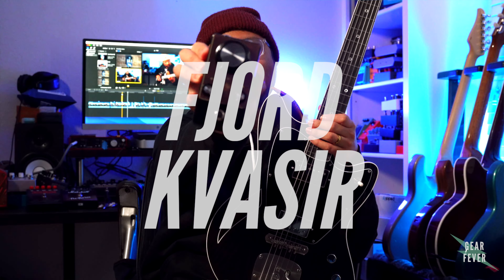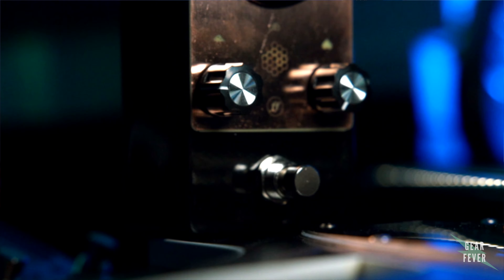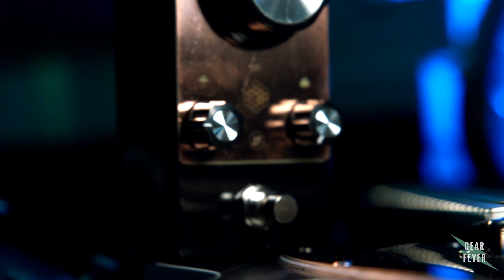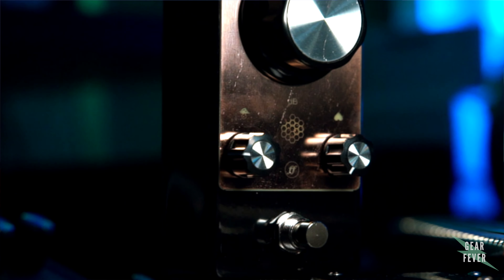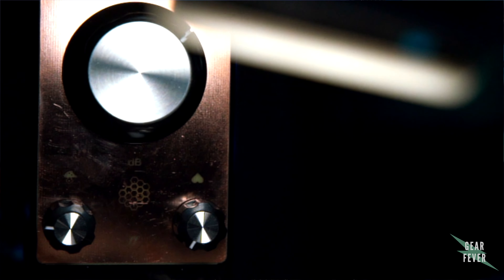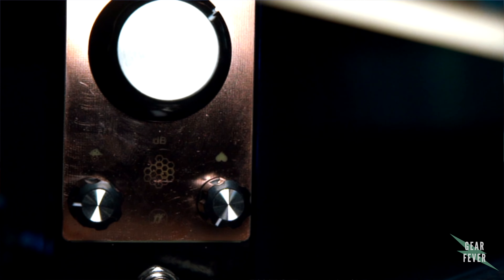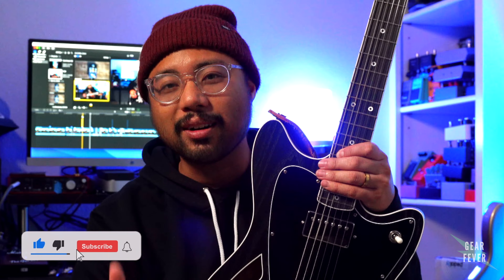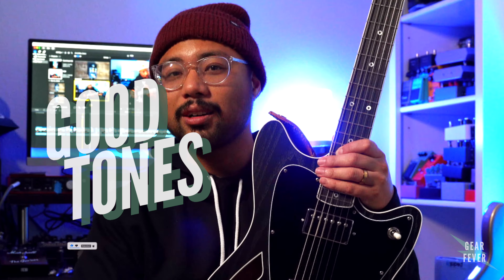Fjord Fuzz Kvasir v2 // Full Course Meal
Fjord Fuzz is making some seriously stellar pedals. The Kvasir fuzz is powered by power-transistors (not your usual silicon or germanium) for some cool unique tones. The response is gooey fun. As mythology goes, Kvasir was the most beautiful man to ever live, but after his murder, his blood was mixed with honey. And that mixture perfectly describes this tone, blood and honey lol. It's mean and thick. I particularly enjoy cranking up that bias knob for some gated fuzz goodness. Enjoy!

Gear Used:
Jennings Voyager Deluxe with
Lambertone Grinders
UAudio Golden Reverberator
Strymon Iridium
Focusrite 2i2
Caulfield Cables
0:00-0:57 - Intro
0:57-2:03 - Description
2:03-3:09 - Everything at noon
3:09-4:08 - Bias Knob
4:08-5:04 - Thiccness Knob
5:04-5:42 - Like and Subscribe